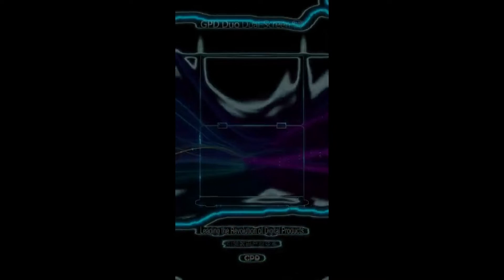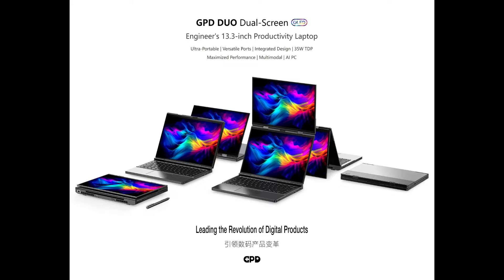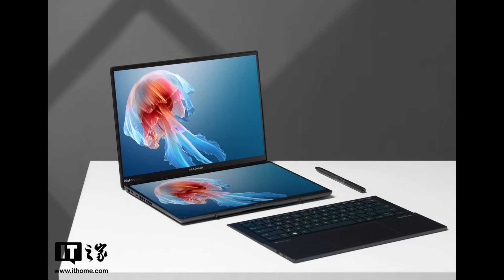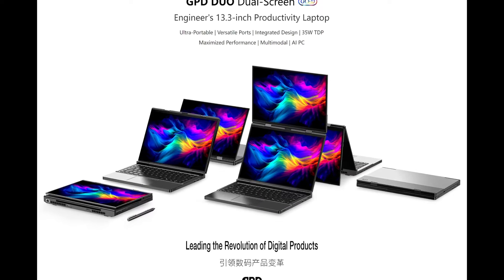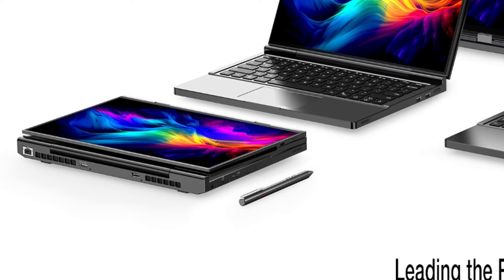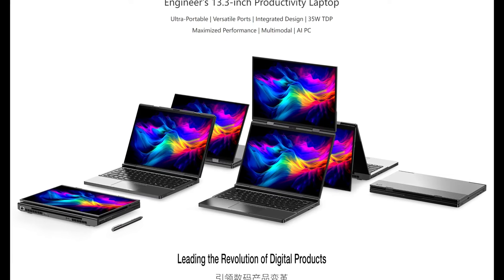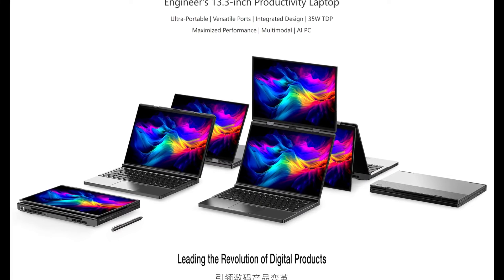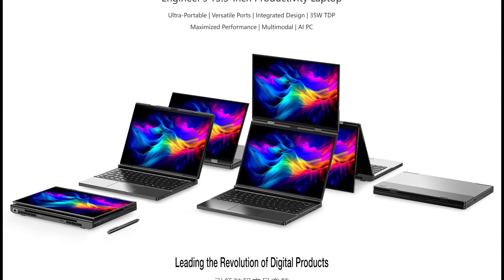A Dual-Screen OLED Laptop That Flips and Folds! - Introducing the GPD Duo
Discover the groundbreaking GPD Duo, a dual-screen OLED laptop that flips and folds for ultimate versatility! GPD, known for their handheld gaming PCs, is now venturing into regular-sized laptops with this innovative design. The GPD Duo features two 13.3-inch OLED displays, stylus support, a full-size keyboard, and a range of ports. Join us as we dive into the details and explore what makes this laptop a game-changer.